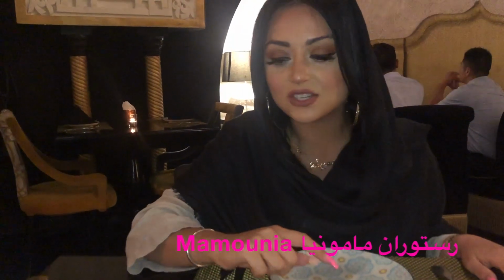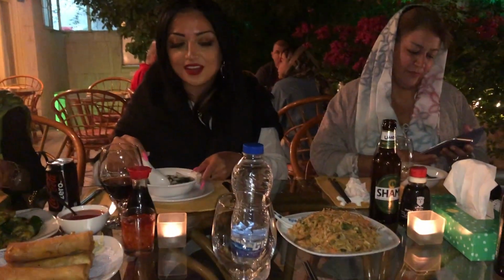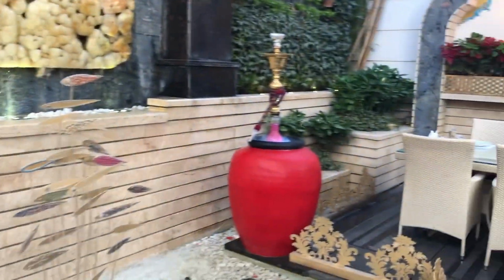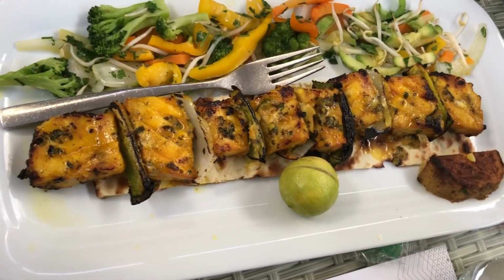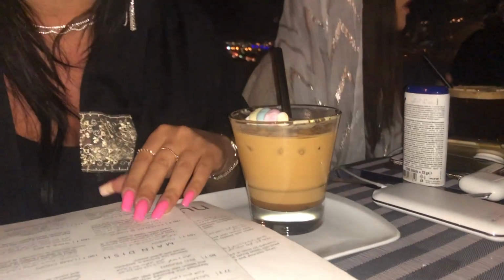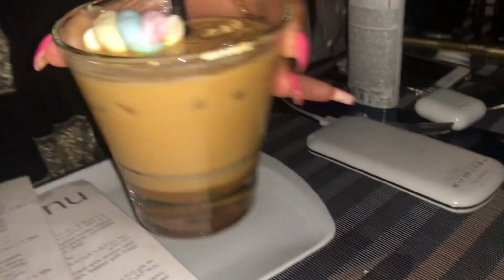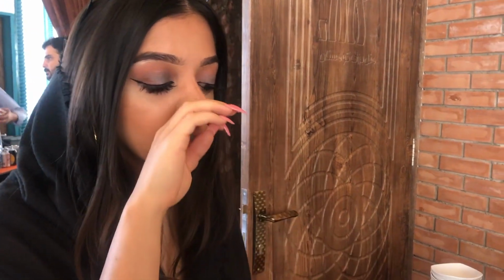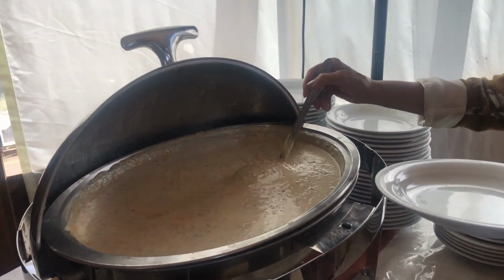Tehran Food vlog -تهران ولاگ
Hi my beautiful family, welcome to my Tehran food vlog part 1. Ive been wanting to share my Iran trip with you for so long now. I hope you guys enjoy this food vlog of Tehran and Birjand. Dont forget to tune in for part 2 where I rate the top restaurants in Mashhad. I Love you all so much.